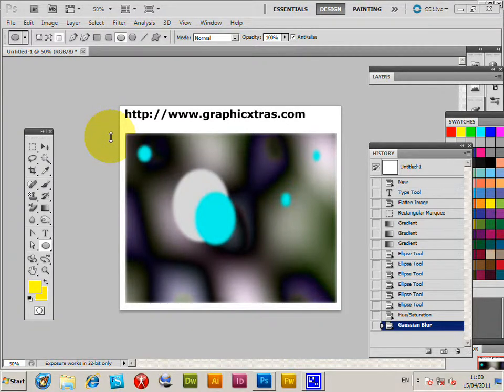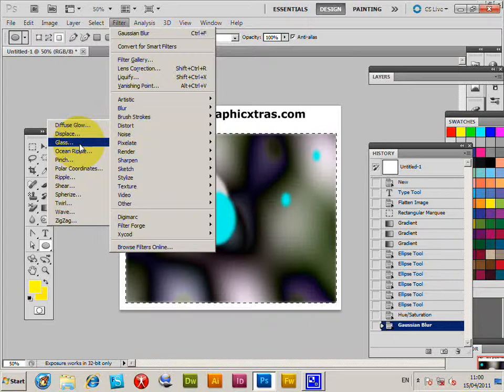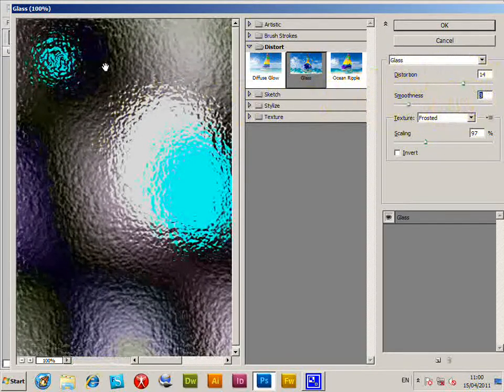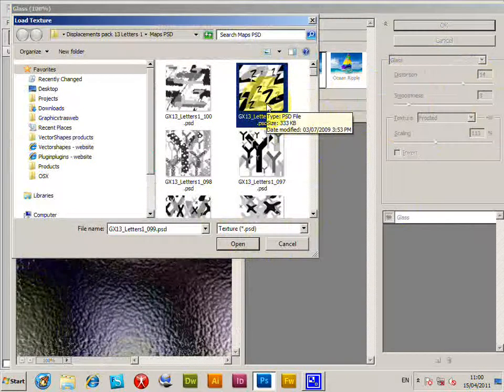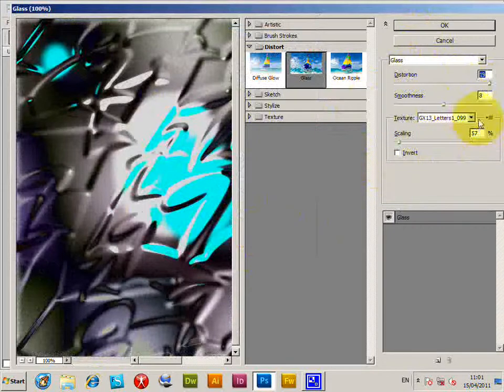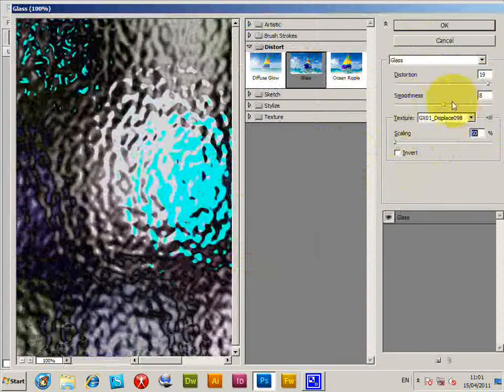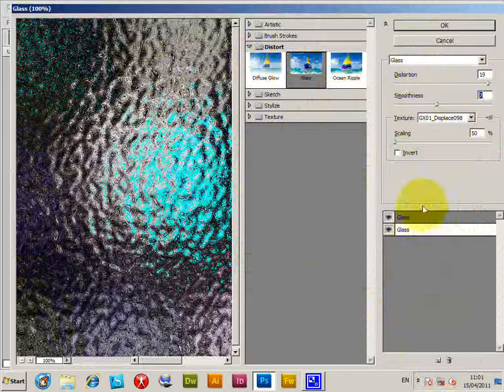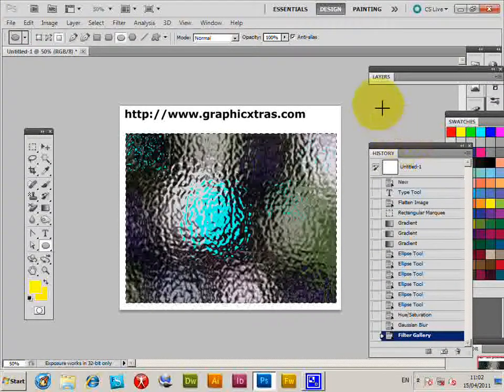How To Use Glass Filter In Photoshop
How to use the glass filter in Photoshop tutorial - basic guide.
00:00 - Intro
00:21 - Glass filter
00:32 - Change settings
00:51 - Select a PSD file
01:33 - Select a different file
01:47 - Smoothness